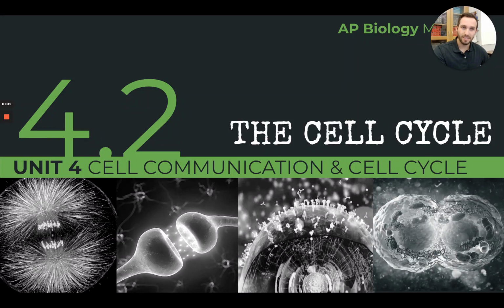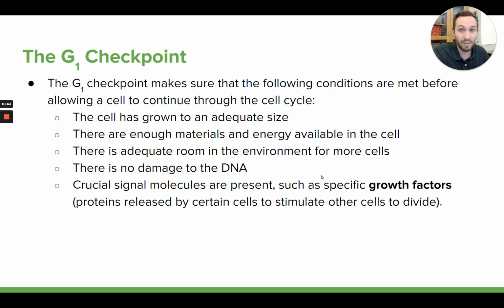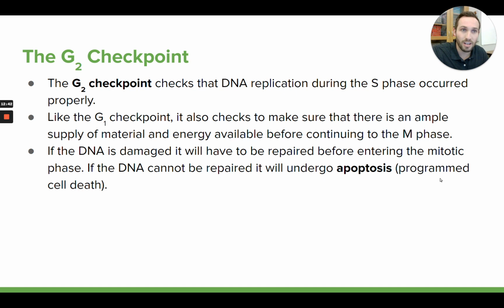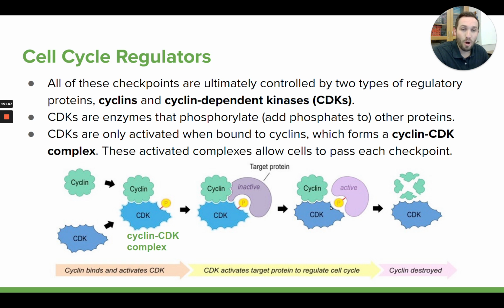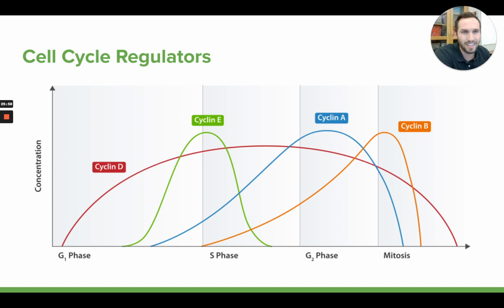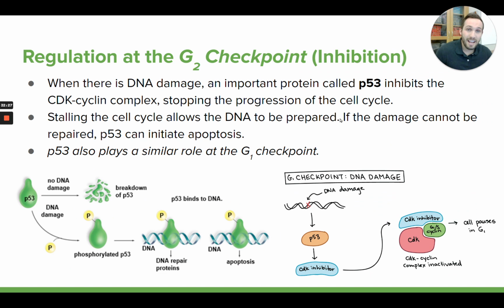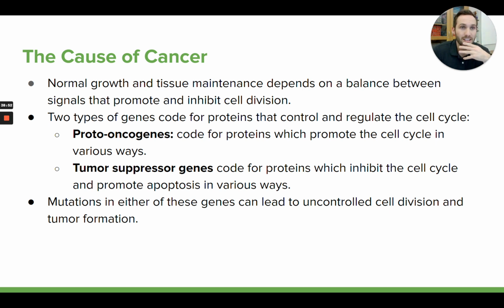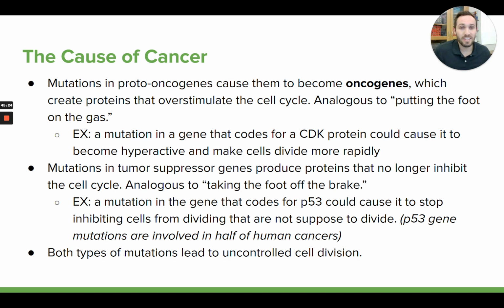AP Biology: Cell Cycle Control System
Unit 4.2 The Cell Cycle
Topic 2: Cell Cycle Control System